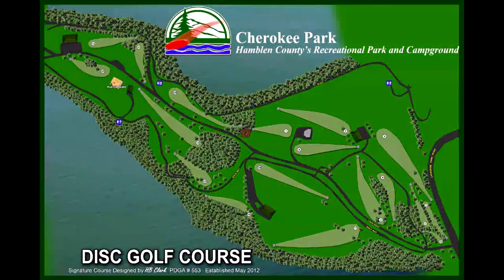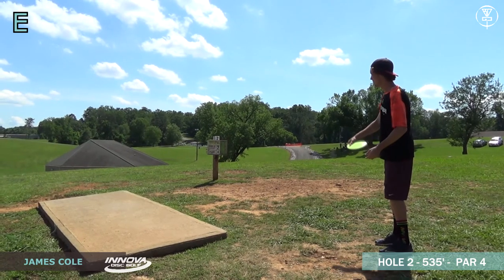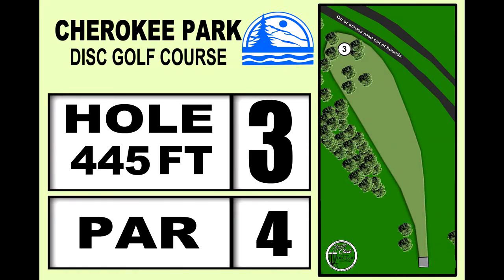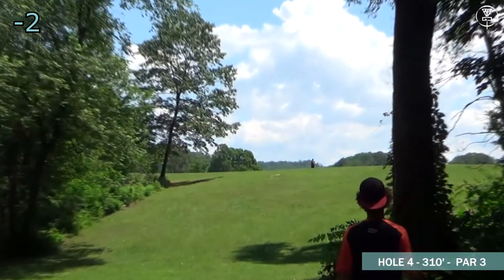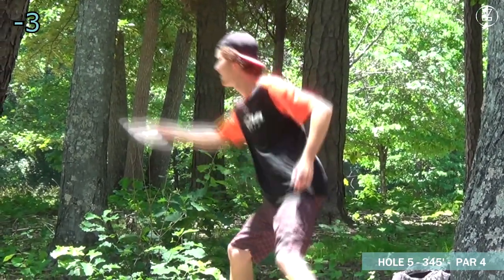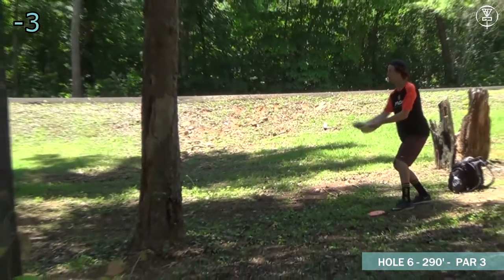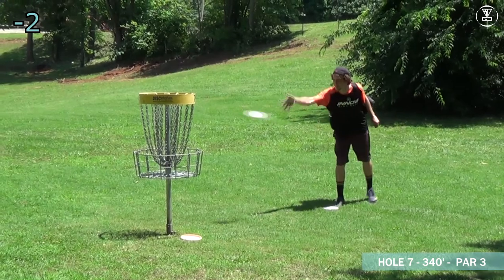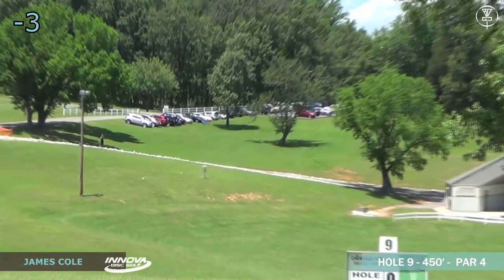JAMES "SNAPPY" COLE PLAYS CHEROKEE PARK DGC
Check out some old footage featuring James "Snappy" Cole of Innova Discs playing a 973 rated round at Cherokee Park DGC in Morristown, TN during the 2017 Tennessee State Disc Golf Championship!

- Frank Reynolds
- Thorsten Scheel
- Jonathan Pickle
- Rob Price
- James Justice
- Josh Delp

Intro: (0:00)
Front 9: (0:16)
Back 9: (8:07)
Outro: (14:33)